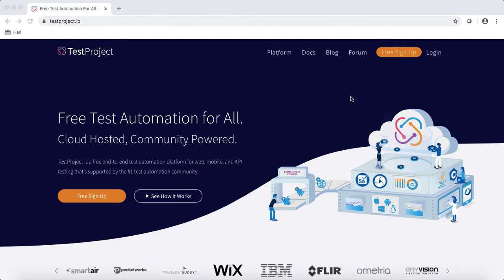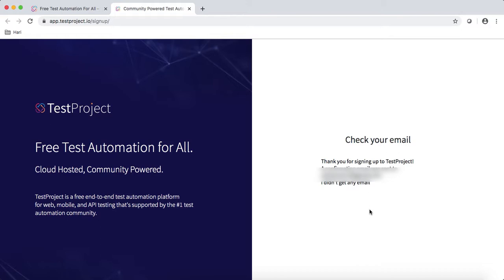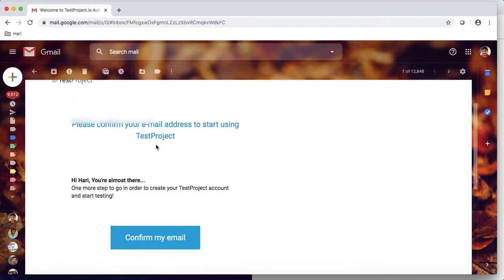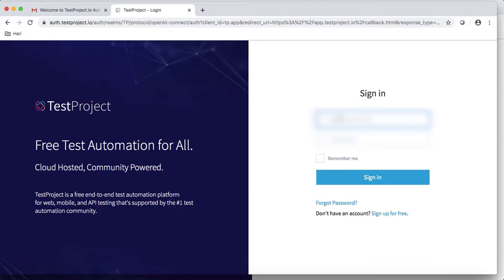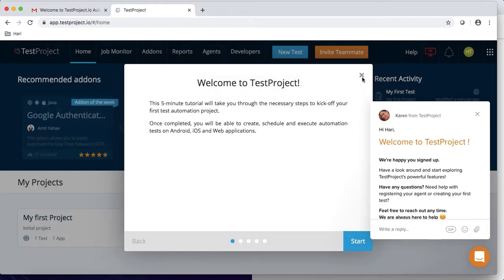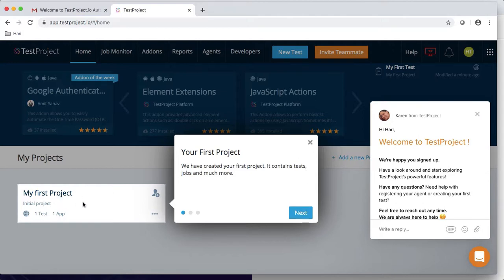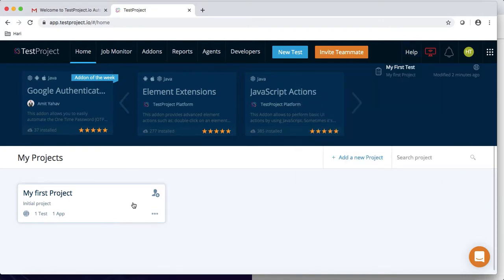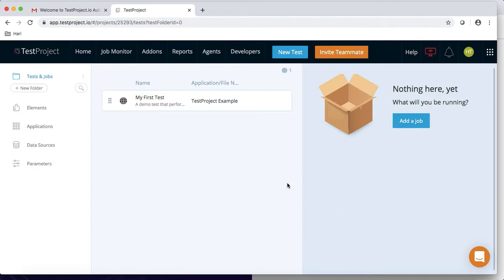TestProject - SignUp for a new account and Login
This video explain about how to signup for TestProject.io and login with registered account.